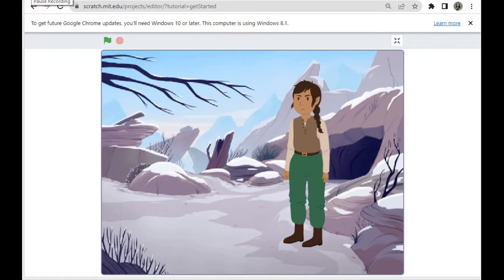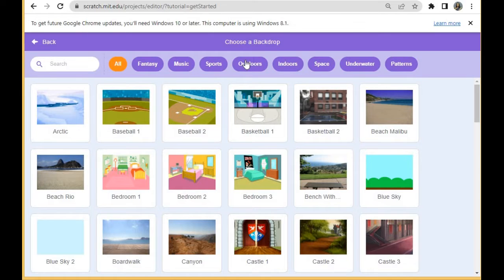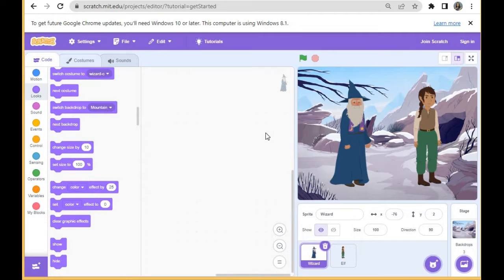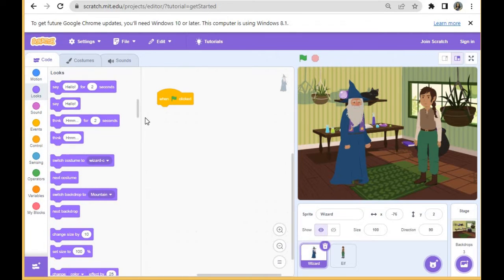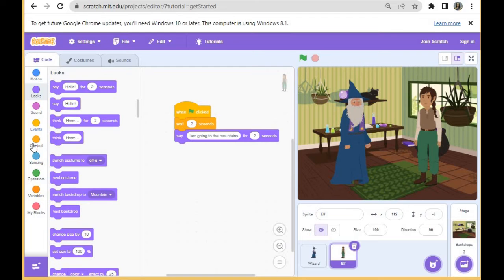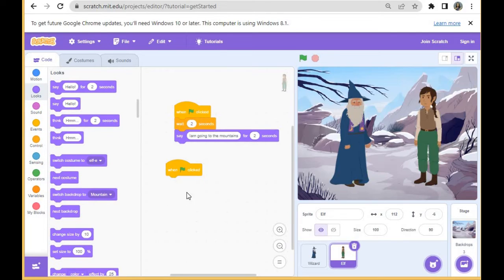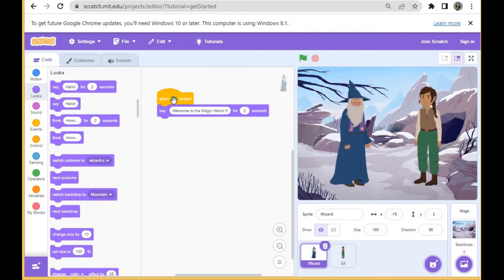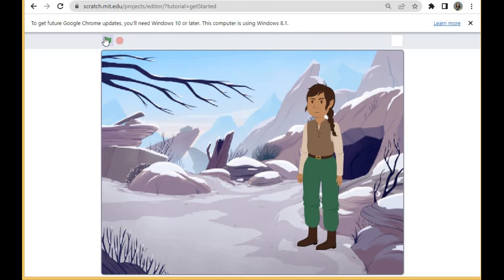Scratch Tutorial | To Create a Wizard Story in Scratch | Fun with Scratch